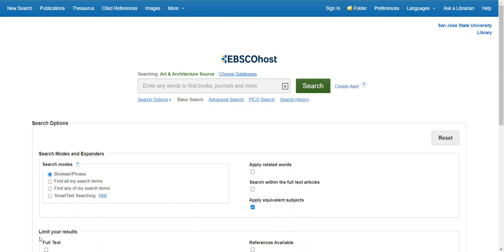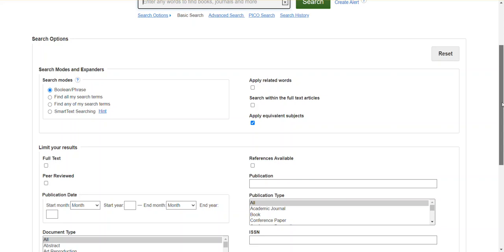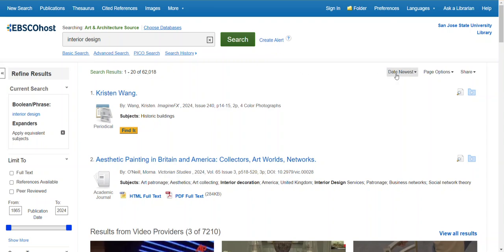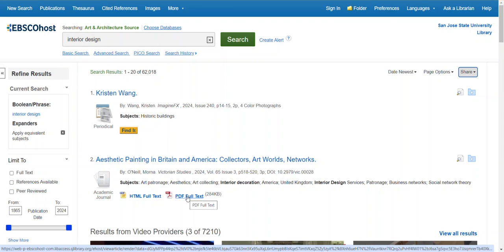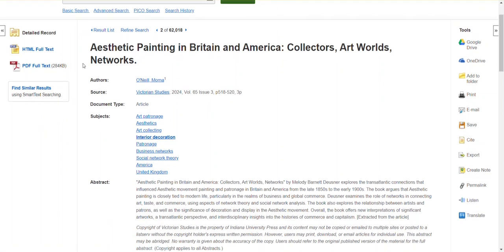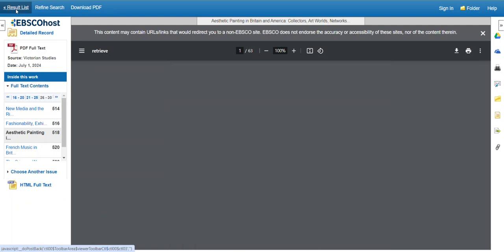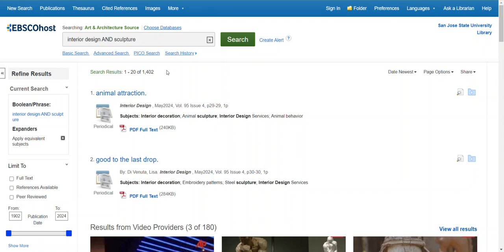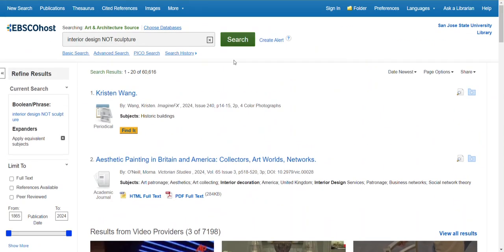Simple Searching + Boolean Operators